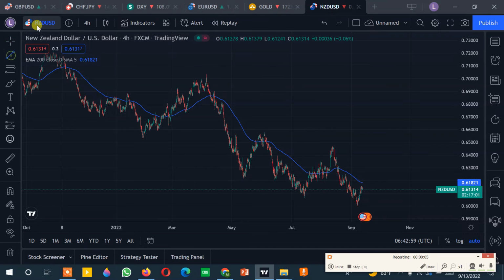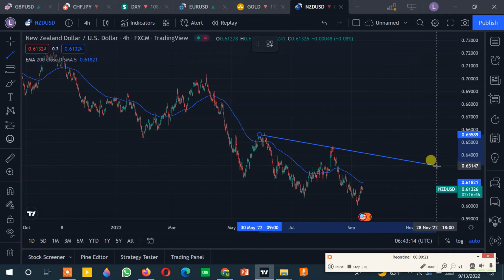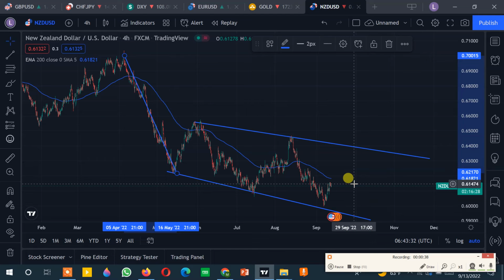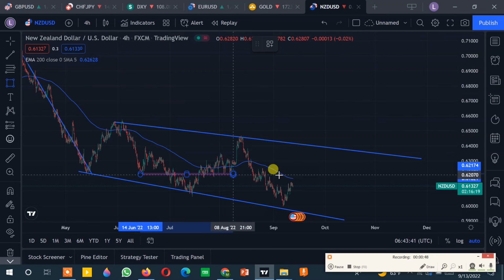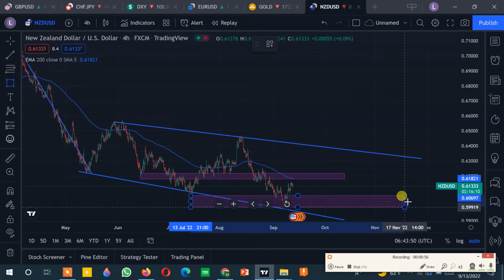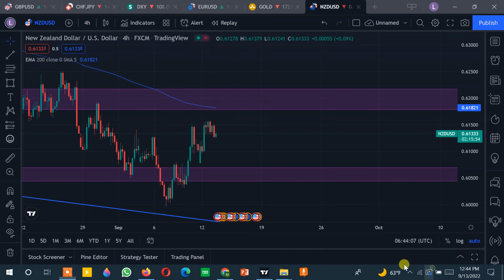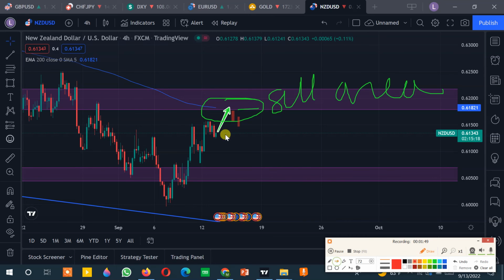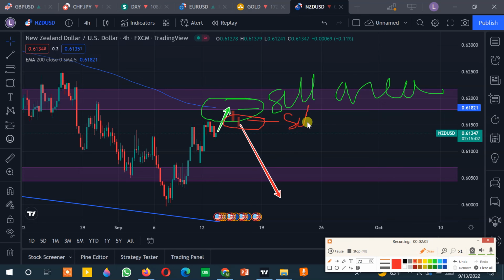nzdusd/Forex Signal/Live forex Market Analysis/Live forex Market Forecast